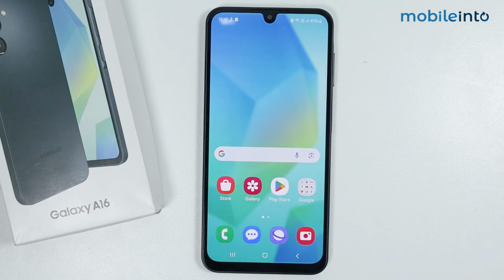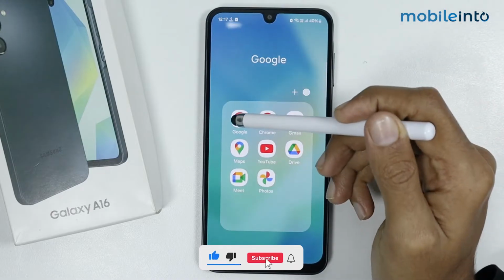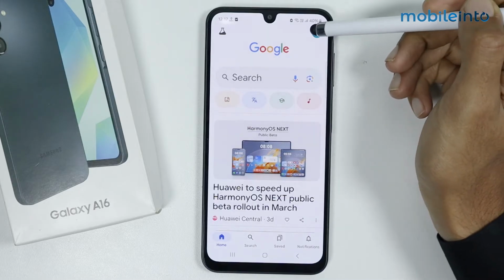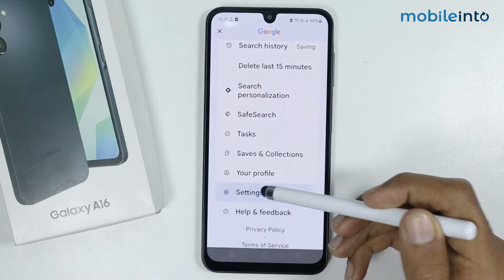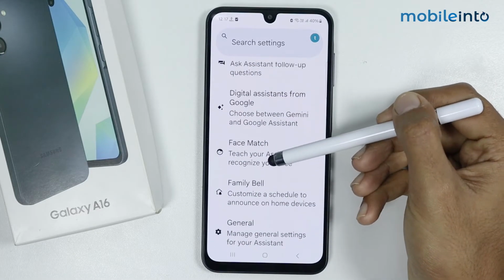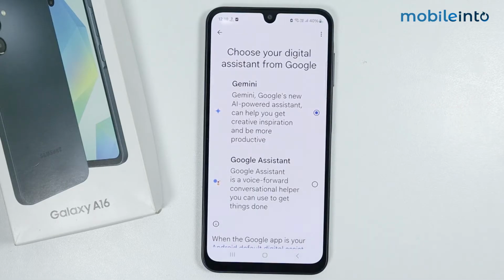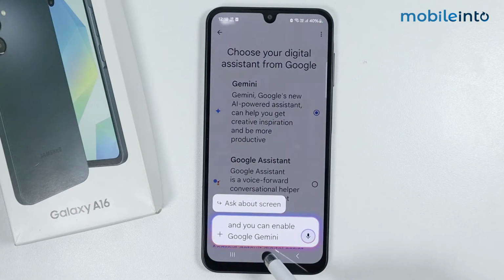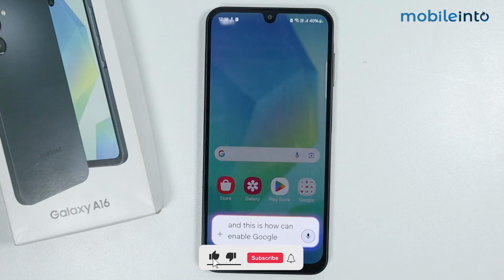How to Enable Gemini AI on Samsung A16 - Activate Gemini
How to enable/disable Gemini AI on Samsung A16. To activate Gemini or setup Gemini AI in samsung a16, follow these steps.